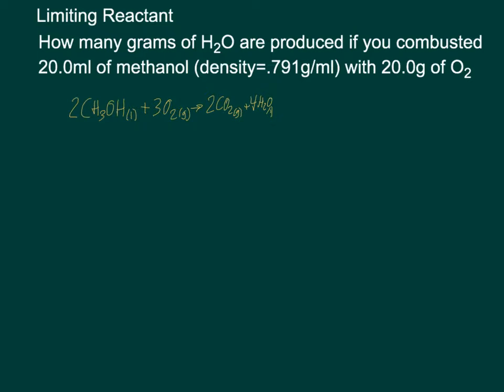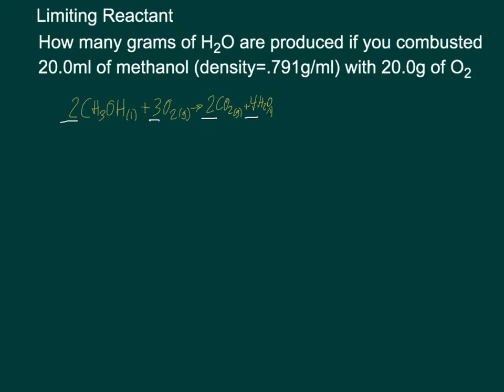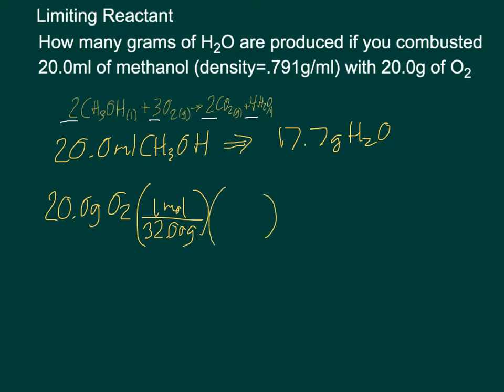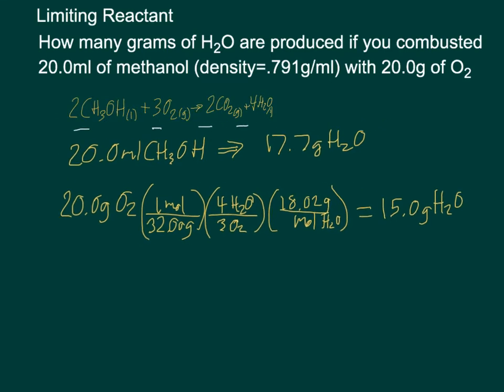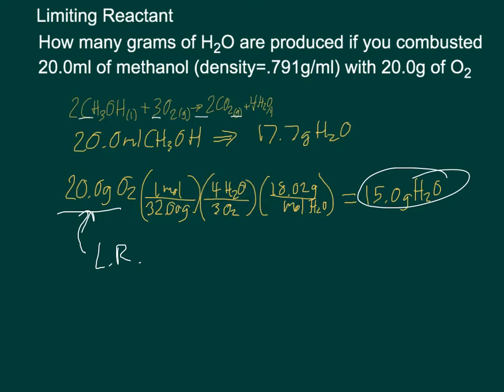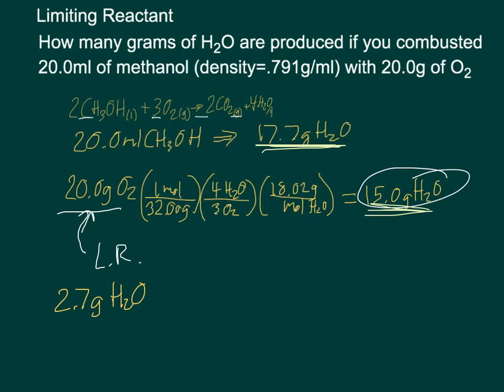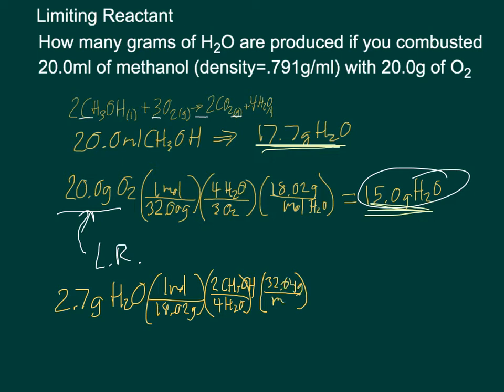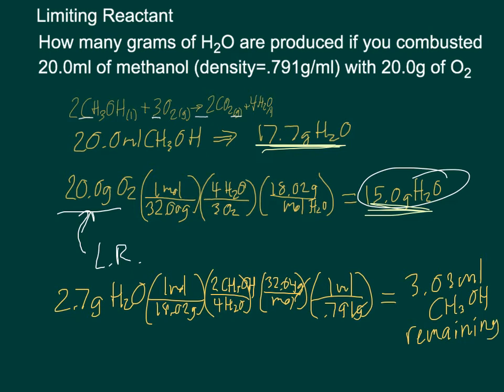2 Limiting Reactant